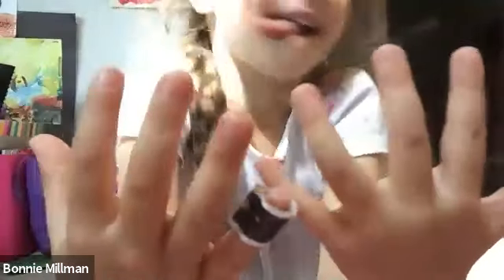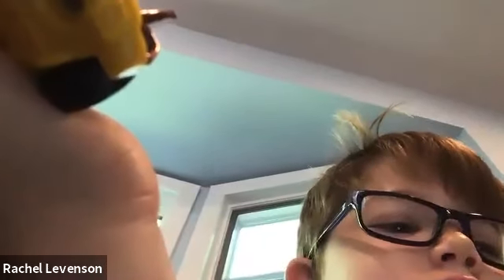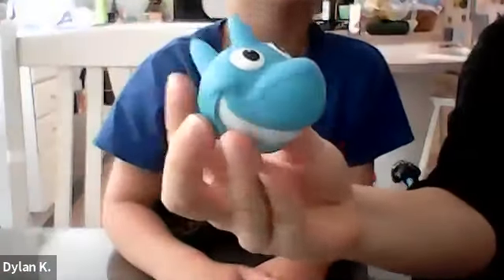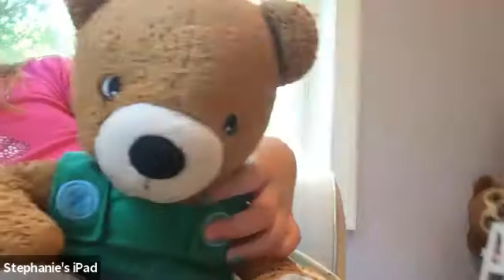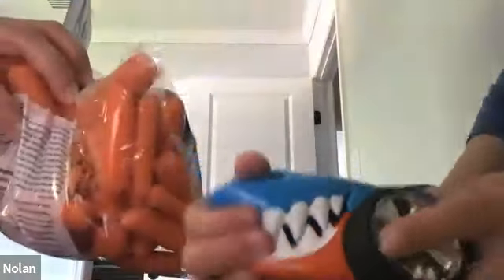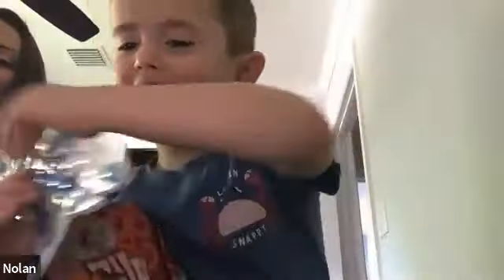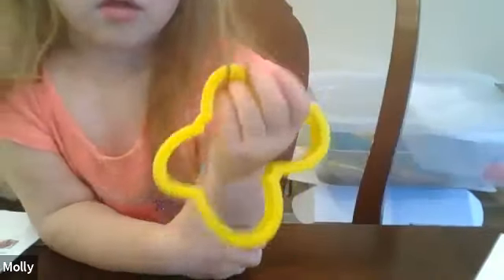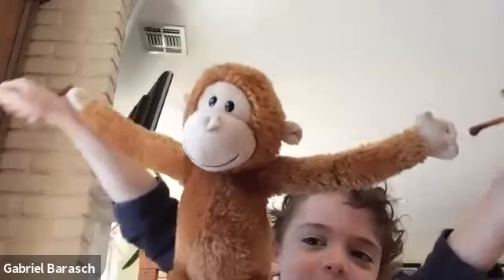Alphabet Scavenger Hunt with Geri - Part 2